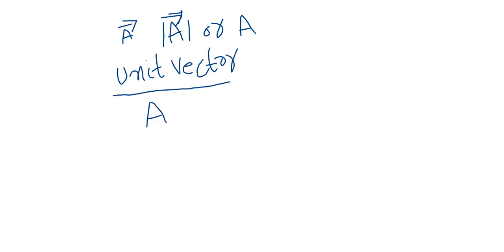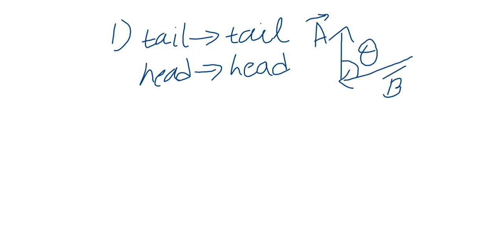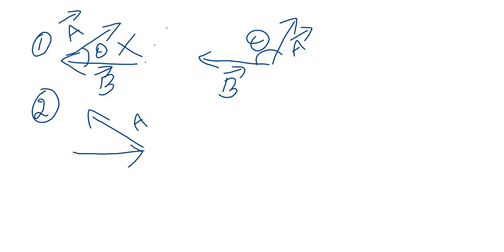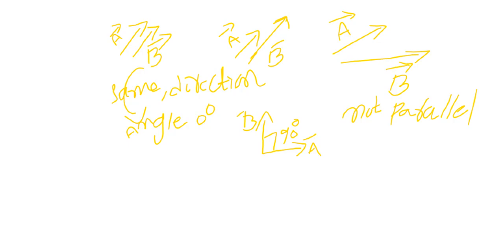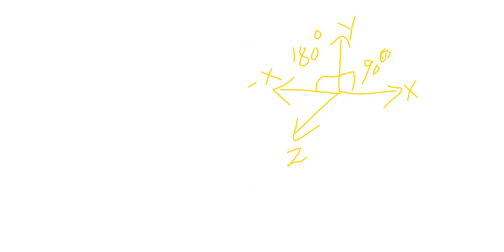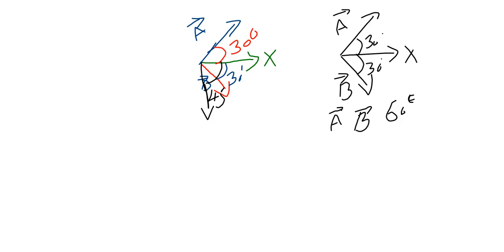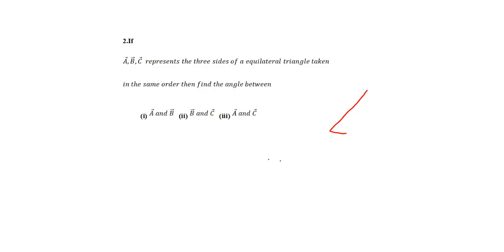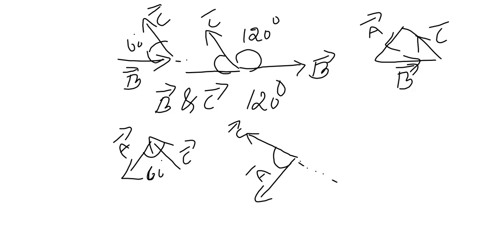Angle between vectors with exercise| Unit-2 | IIT Physics Foundation Course for class-6 to class-12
To measure the angle between we have to follow tail to tail or head  to head coincidence .Here discussed about Parallel vectors and anti parallel vector with some exercises.